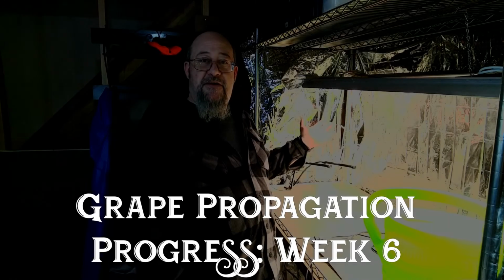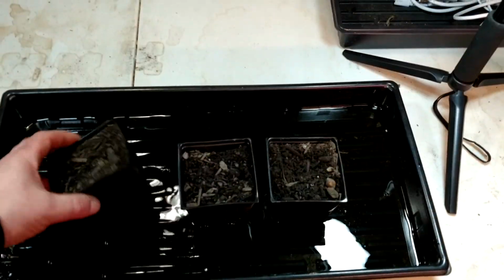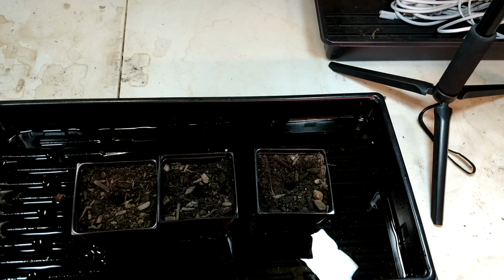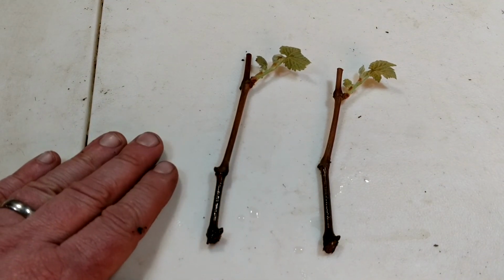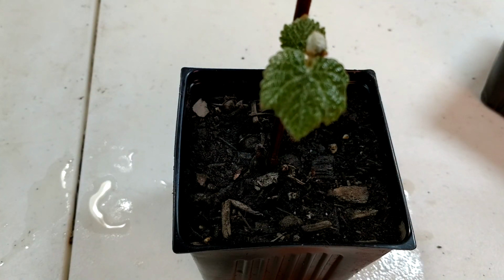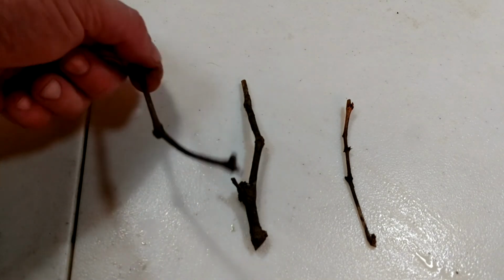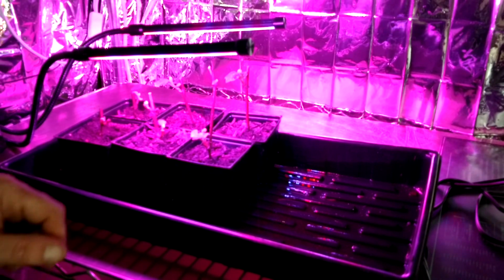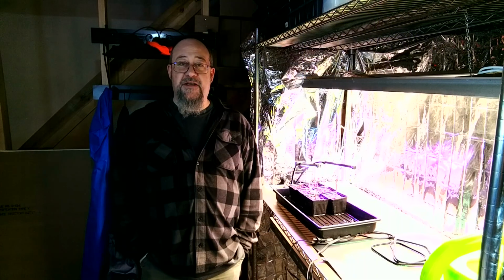Grape Propagation Experiment. Week 6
The grape cuttings have begun leafing out and making some tiny roots, so it's time to transfer them to soil.